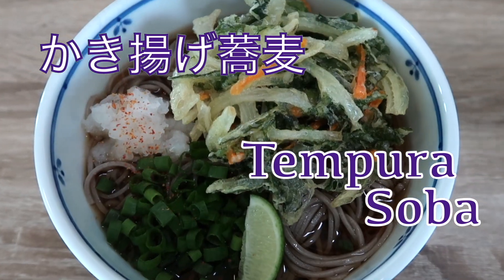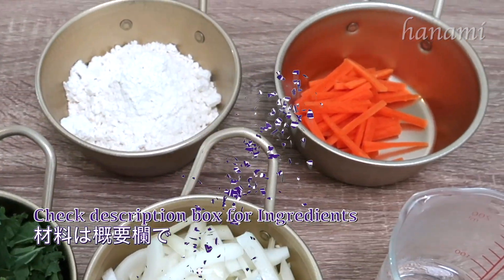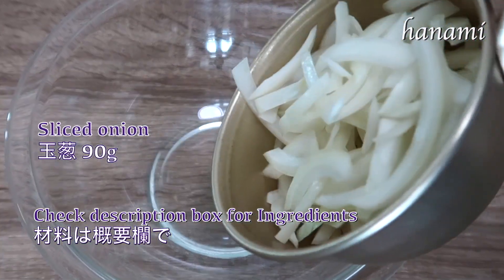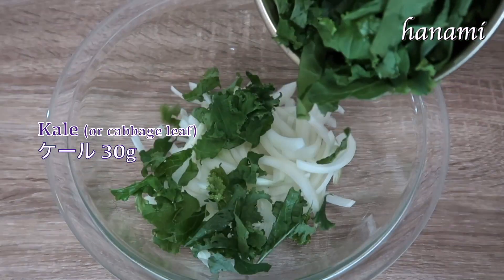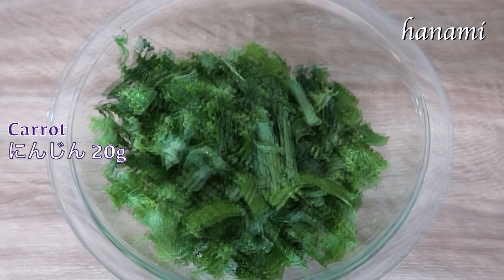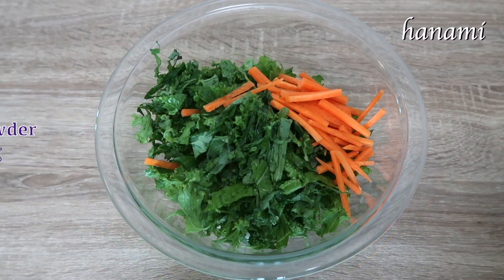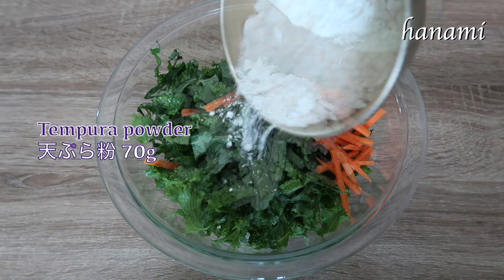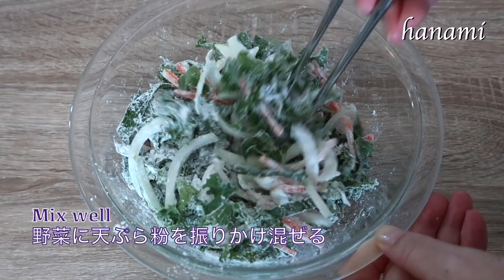Japanese tempura soba !!! how to make tempura soba - hanami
Subtitles 🇰🇷 🇲🇾 🇨🇳
Shichimi Togarashi is a traditional Japanese spice blend consisting of 7 aromatic spices. Its first ingredient is ground red chili pepper and the other 6 spices vary depending on the producer.

Ingredients:
onion 90g - carrot 20g - Kale, or leaf cabbage 30g - tempura powder 70g - cooking oil - grated radish - chopped green onion - lime - Mentsuyu - soba (buckwheat noodles) - yuzu shichimi

00:00 intro
00:09 ingredients
00:13 tempura batter
00:51 frying
01:34 boil soba
01:58 arranging

Location:
Penang, Malaysia